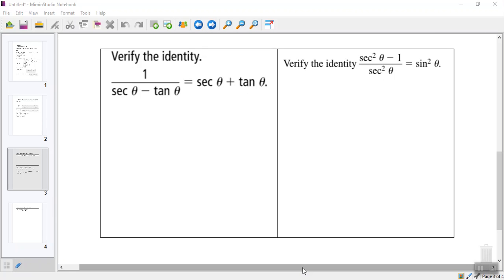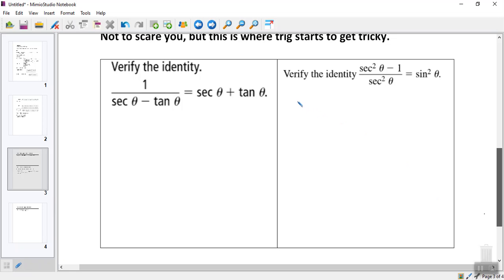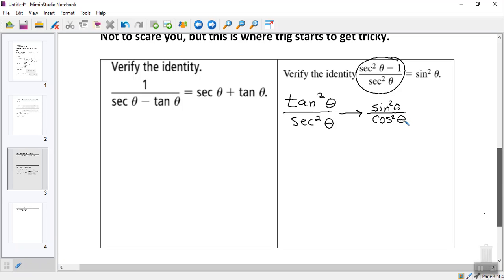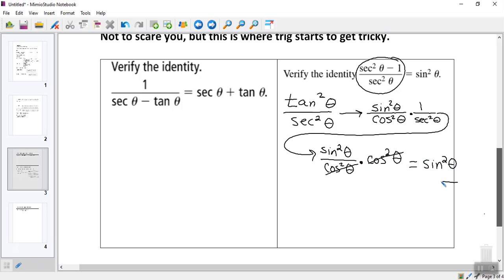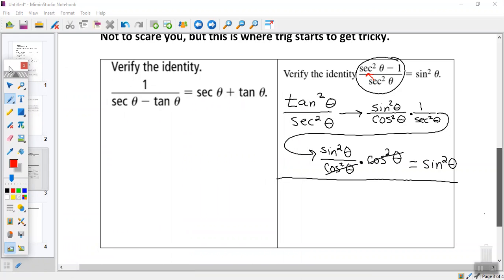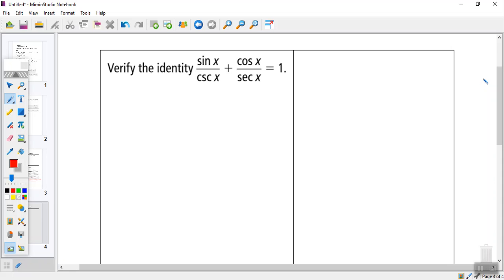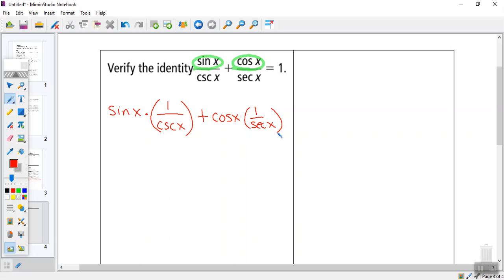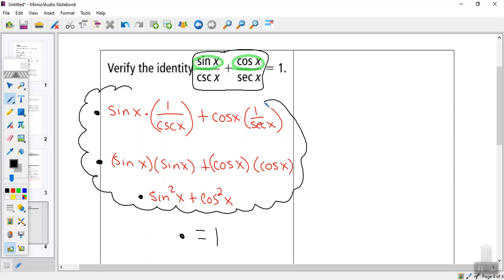Trigonometry 9.1 Lesson Part 2